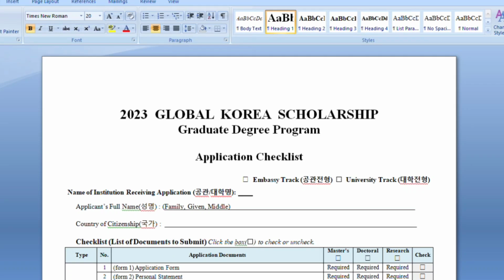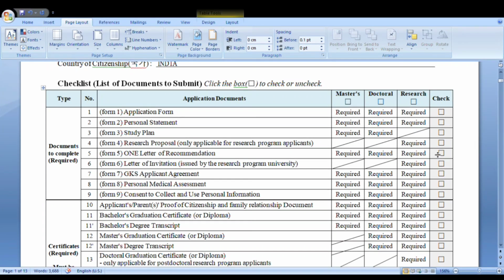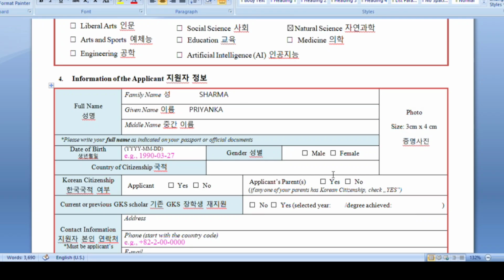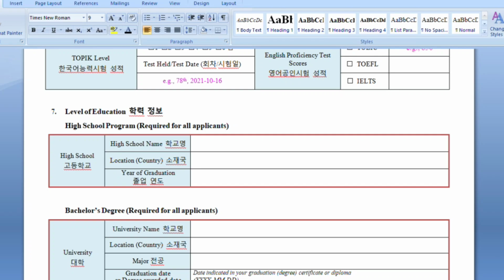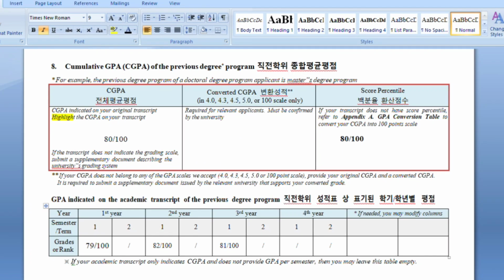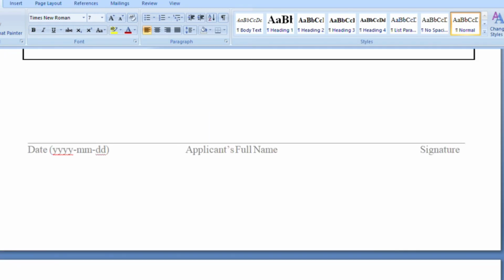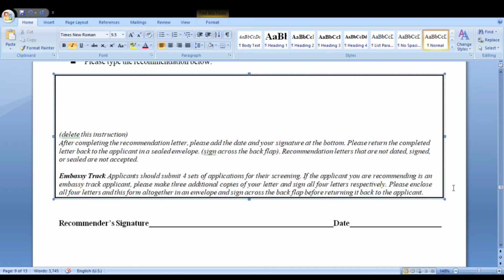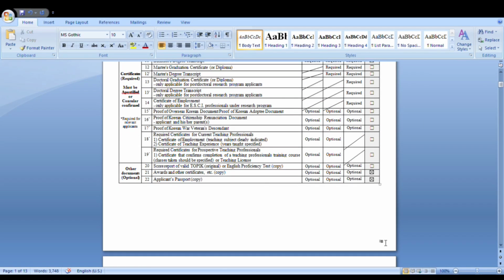How to fill GKS-G 2023 GLOBAL KOREA SCHOLARSHIP application form?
Applications here is that checked box symbol-
Do not copy Or use this video.The video is under copyright.
This is just a basic example of how to fill the form.
you can simply copy paste it in your form. ..

All the best applicants Let's go to Korea
 this video is under copyright do not use it's content.